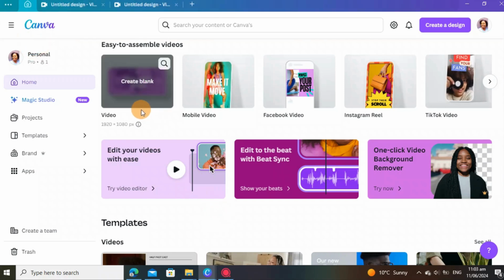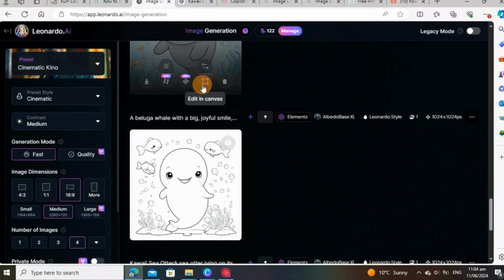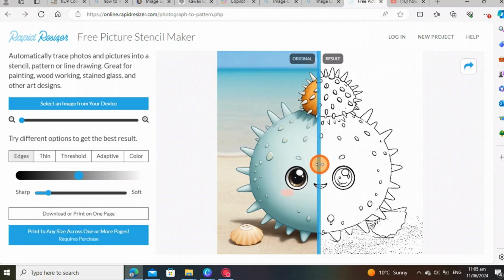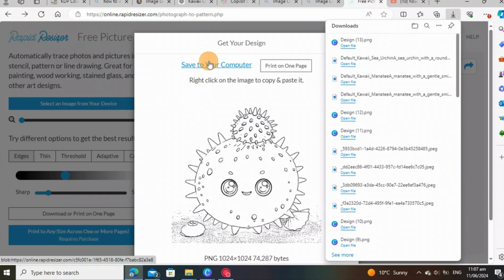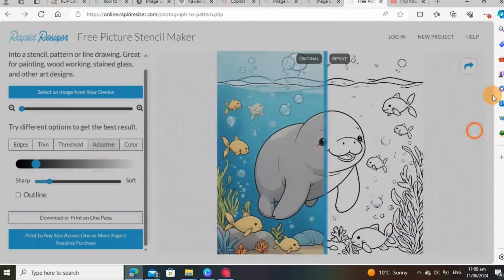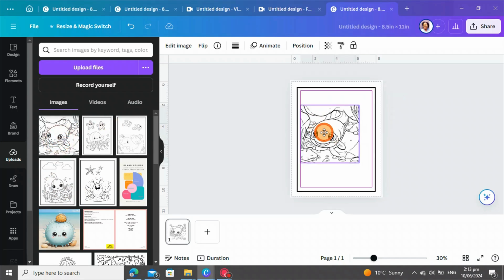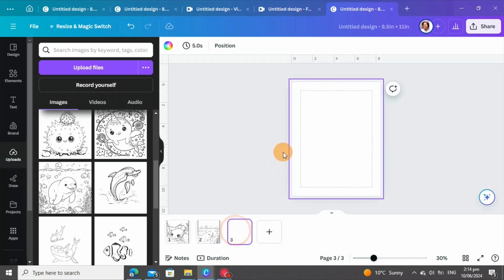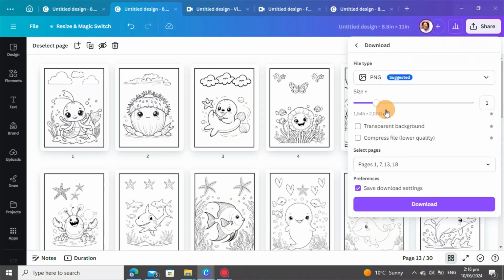Create Coloring Pages Using AI | Turn Colorful Images into Coloring Book Sheets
In this video, I'll show you how to create beautiful coloring pages and sheets using AI technology!  this tutorial will guide you step-by-step through the process of transforming colorful images into stunning, printable coloring pages. Learn the tools, tips, and tricks to make your own unique coloring book designs. Don't miss out on this fun and easy way to bring your illustrations to life!

If you enjoyed this video and found it helpful:
1️⃣ Like this video to help it reach more people.

Your support means the world to me, and it helps me create more amazing content just for you! ❤️